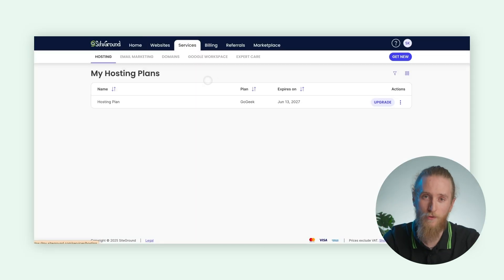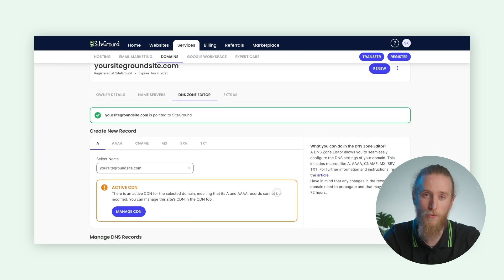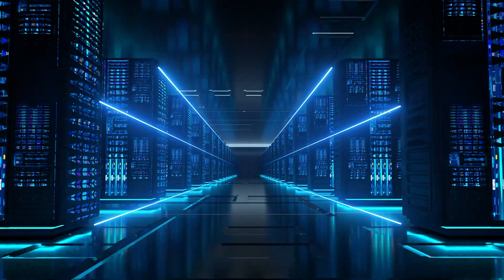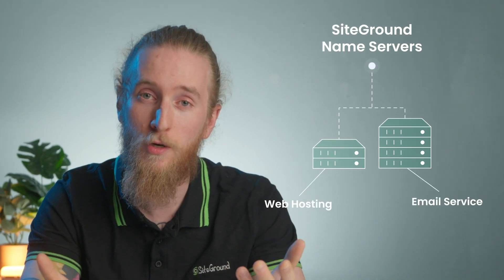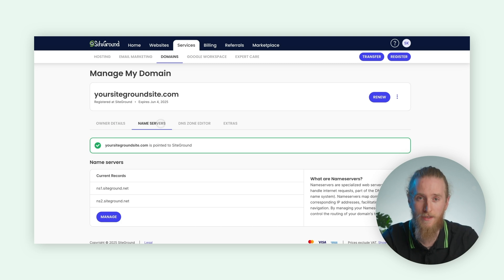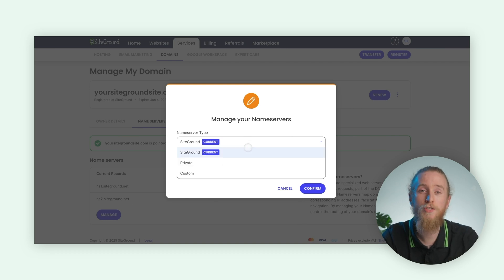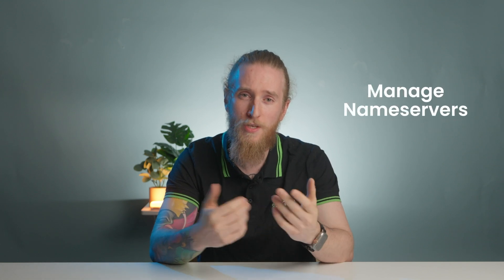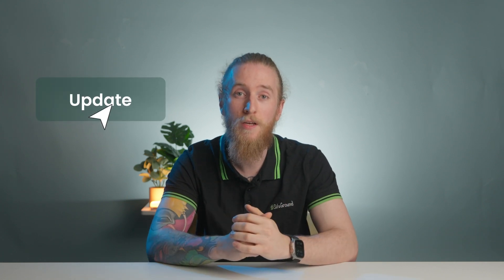How to Point a Domain to SiteGround Servers?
In this SiteGround video tutorial, you’ll learn how to point an external domain name to your site at SiteGround. If you registered your domain at SiteGround, it will be pointed automatically and you don’t have to go through the described steps.

We recommend pointing your domain to SiteGround’s nameservers ns1.siteground.net and ns2.siteground.net for the best experience with our hosting. If you have a specific DNS setup that you’d like to keep, make sure you add your custom DNS records to the DNS zone to avoid interruptions, or if this is not possible, consider pointing your domain by IP (A record). Check more information on how to manage your DNS zone

🕒 Timestamps 🕒
00:00 - Intro
00:25 - How domain pointing works
01:15 - Accessing Your DNS Management
01:48 - Updating Your Nameservers
03:09 - Patience During Propagation
03:43 - Closing Words

➡️ Learn about the benefits and process of transferring your external domain name to SiteGround

📌 About SiteGround
SiteGround's high-performance hosting platform, powered by Google Cloud, is the trusted choice of over 2,800,000 domain name owners. Whether you're building WordPress sites, WooCommerce shops, or using other software, SiteGround empowers you with premium hosting services.
Our user-friendly interface and a growing set of speed and security tools simplify website management. Plus, we offer a seamless email marketing solution to engage your audience and enhance your online presence.